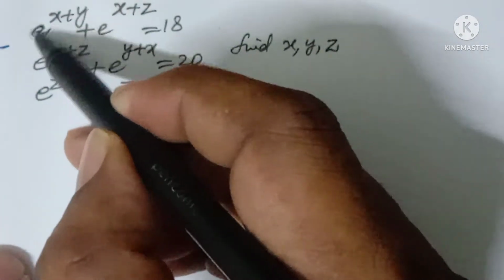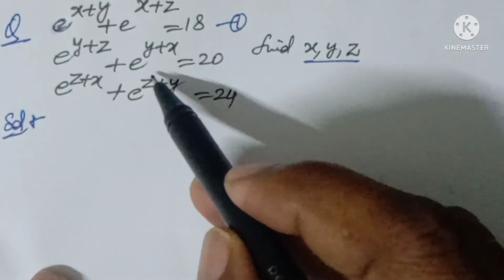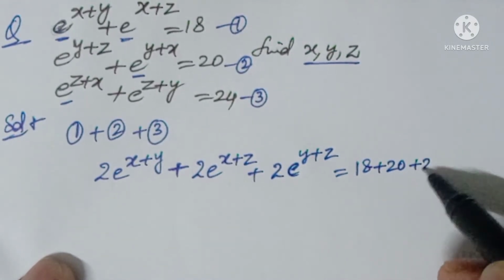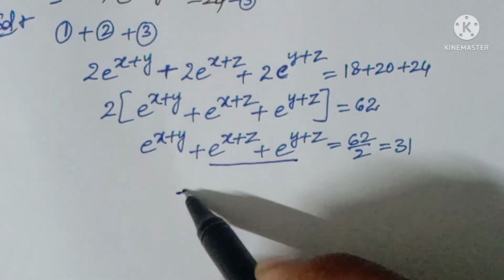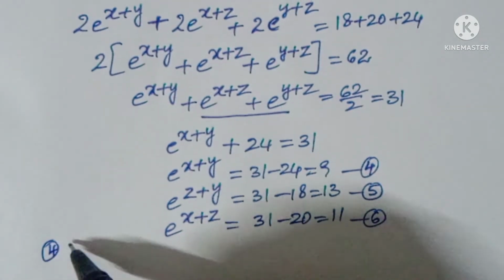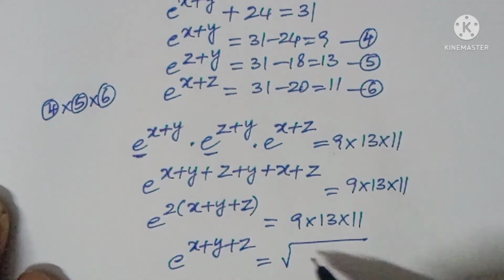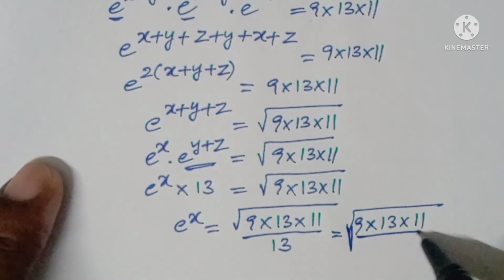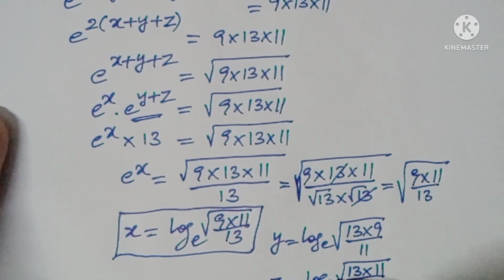Advance Exponential problem|Math OlympiadQuestion|Standard 10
Advance Exponential problem|Math Olympiad Question|Standard 10 algebra olympiad @AyaansEasyMath

OlympiadExam
Math olympics
olympiad exam
math olympiada
British Math olympiad
olympics math
olympics mathematics
mathcounts
math at work
Exponential equation
Linear equation
Radical equation

Thankyou,
Ayaan sir
yourever

UCnEHtO0JF9SsuoLyAmz6fa